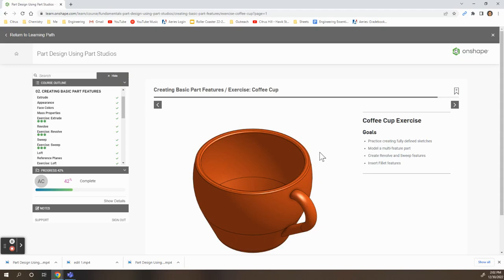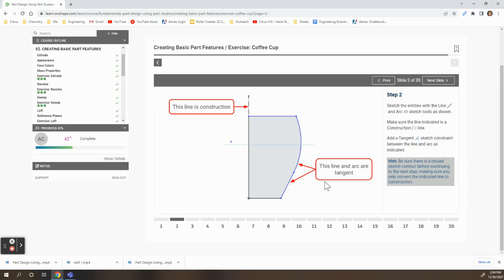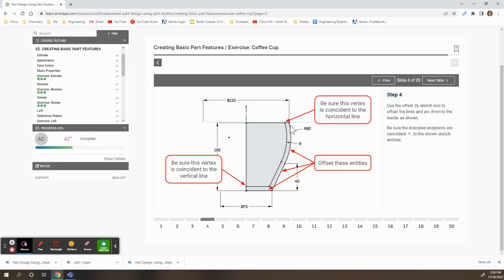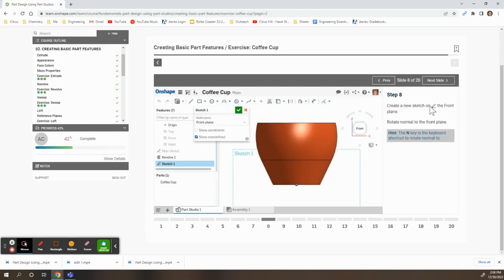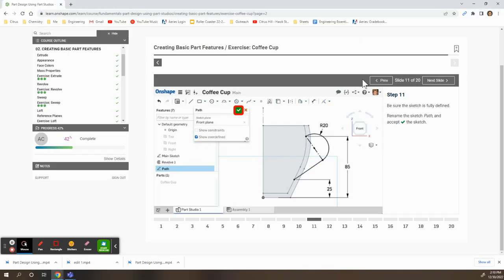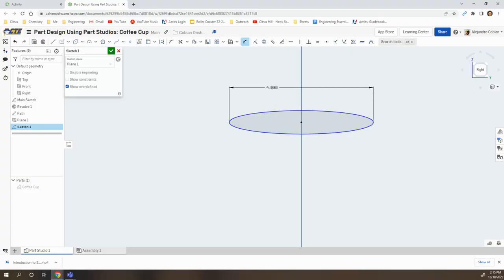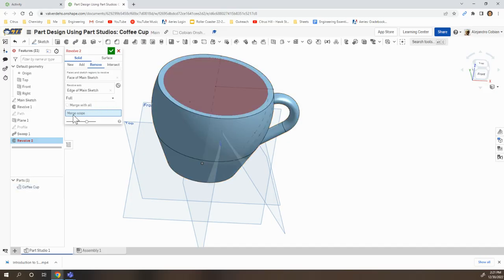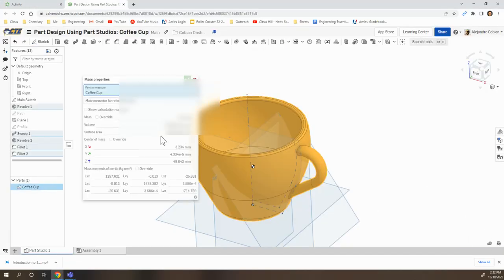Onshape Part Design Using Part Studios: Coffee Cup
At ~5:00, I meant to add a midpoint constraint for the center point of the arc and the construction line. The resulting mass for the self check is unchanged. So, no pasa nada.